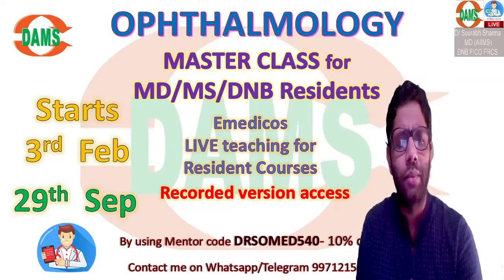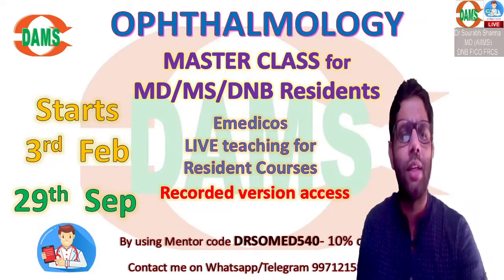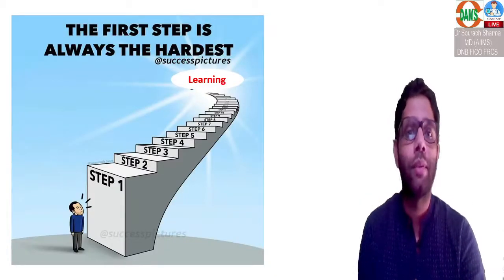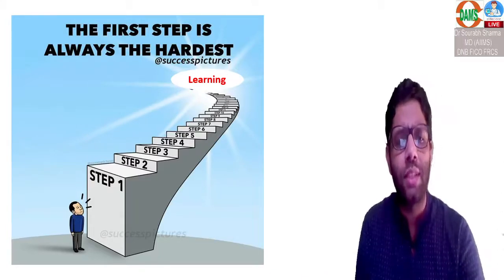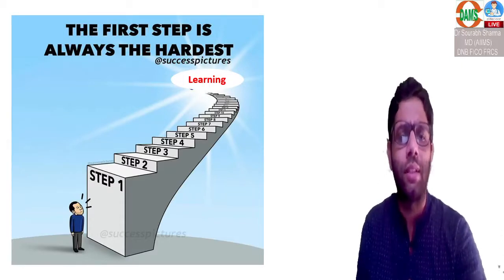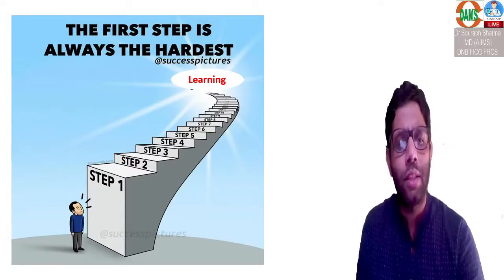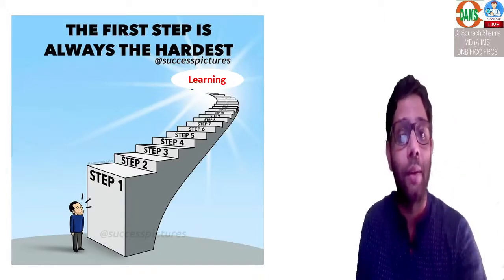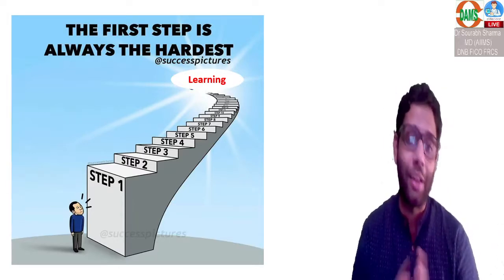Valedictory message to Ophthalmology residents